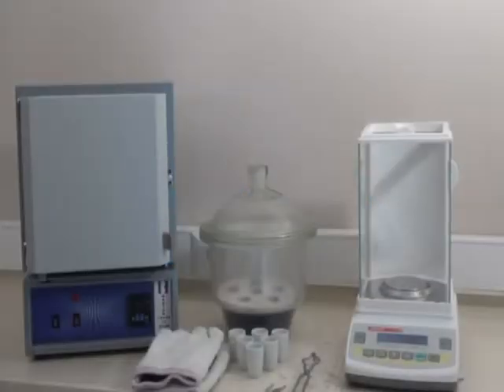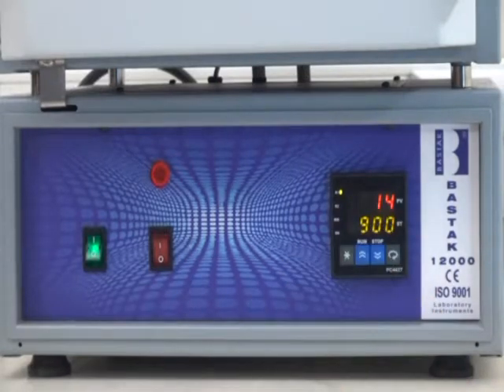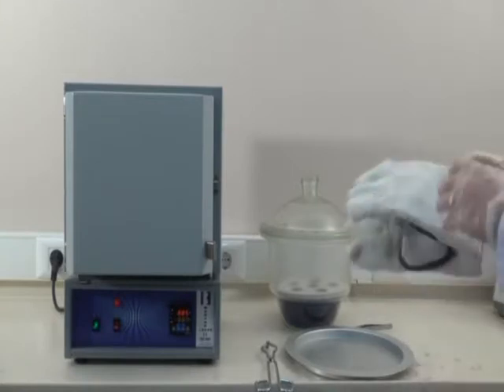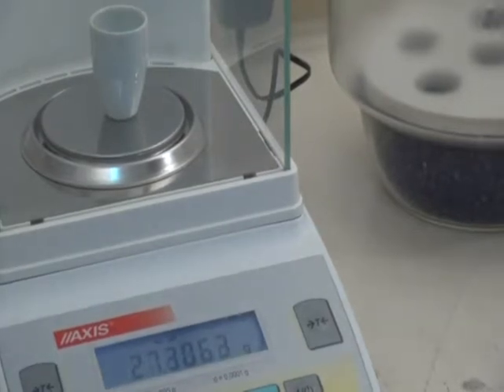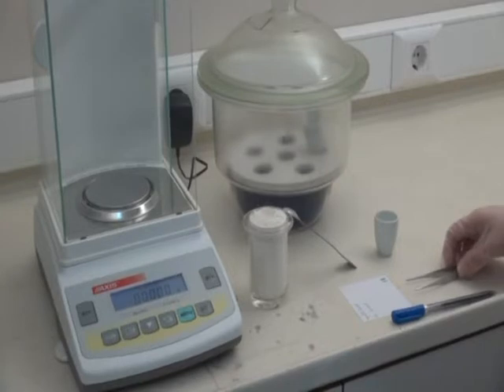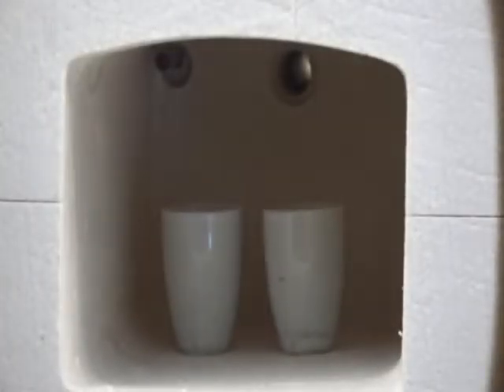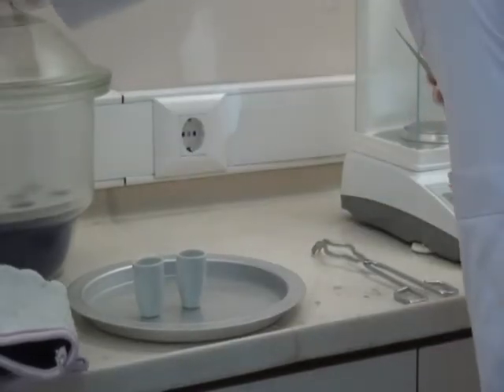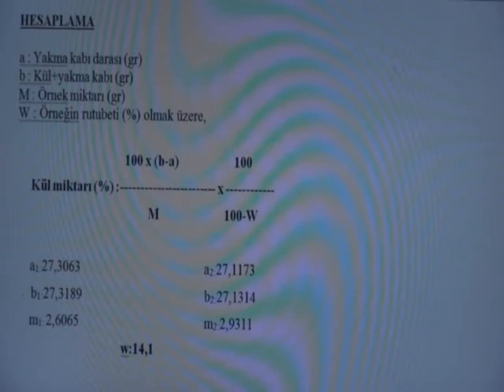ASH FURNACE 12000 MUFFLE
The device is Bastak branded and its model is 12.000.
It is used for determining ash amount in the samples of flour and wheat at the flour factories.
The device is used in the tests intended for burning at high temperature in the industries other than flour industry.
It has a usable interior volume of 3 dm3.
It covers very less space at the laboratory. It can analyze 15 samples in one go. Its maximum temperature is 1000 oC.
Its usage temperature is between 400–950 oC.
It can operate for 100 hours continuously. Its thermostat adjustment sensitivity is 1 centigrade degree.
The inside dimensions of the device are 140x110x200 mm and outside dimensions are 320x410x350 mm.
Its net weight is 20 kg.
It operates with a power of 1500 W.